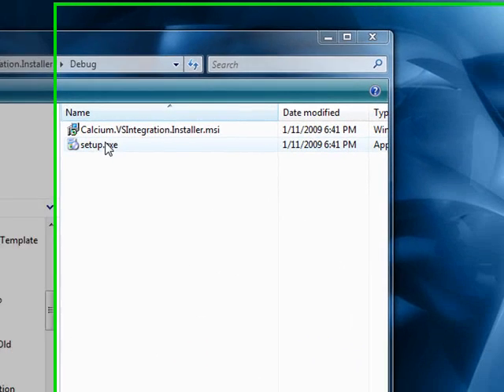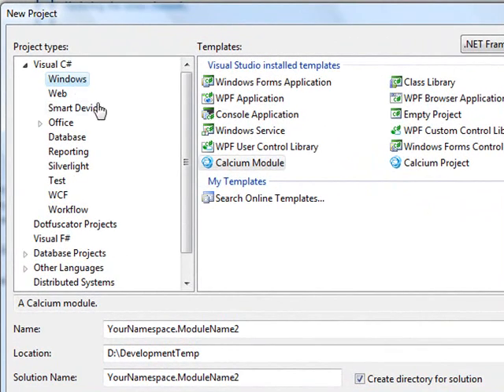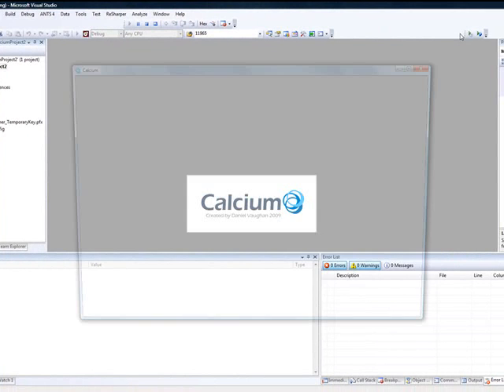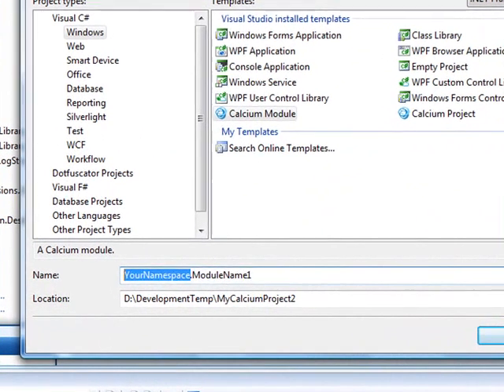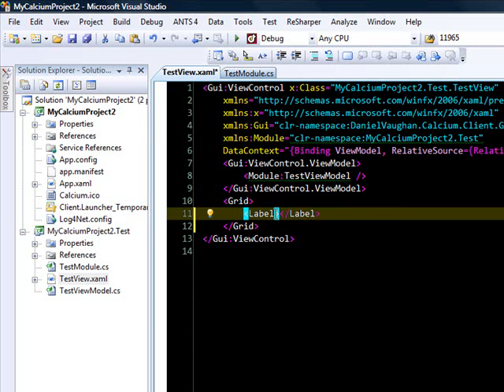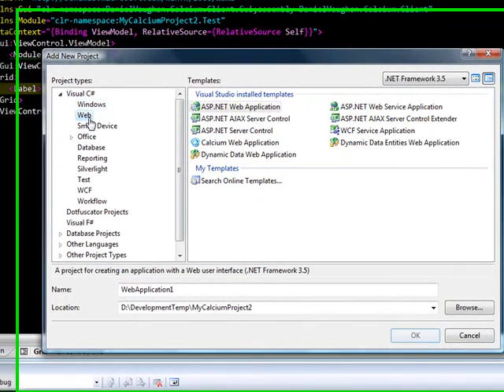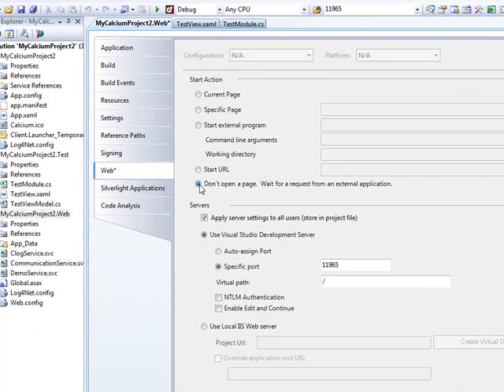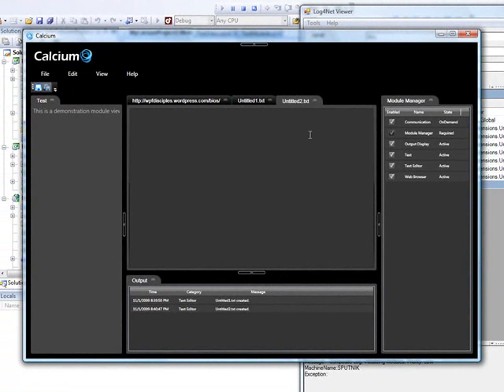Calcium Getting Started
Calcium is an open source WPF (and soon to be Silverlight) composite application toolset that leverages the Composite Application Library. It provides much of what one needs to rapidly build a multifaceted and sophisticated modular application. Calcium consists of a client application and server based WCF services, which allow interaction and communication between clients. Out of the box, Calcium comes with a host of modules and services, and an infrastructure that is ready to use in your next application.